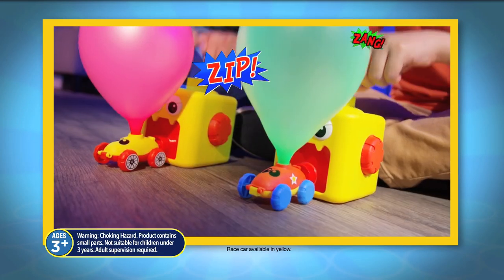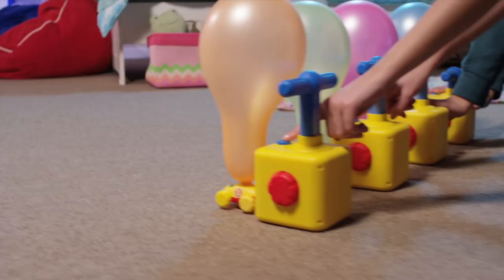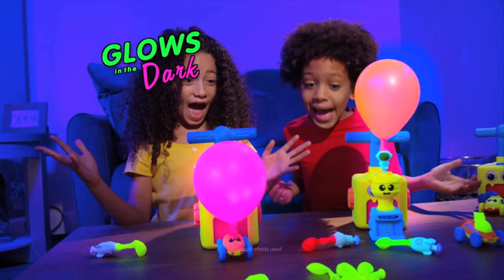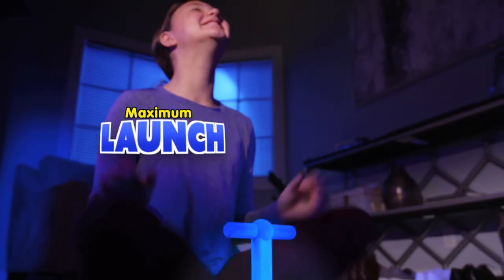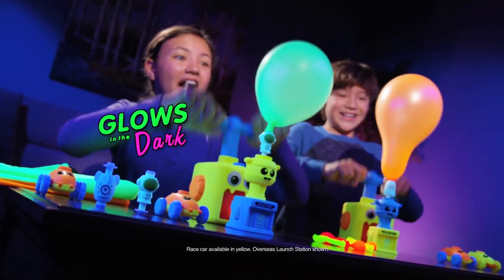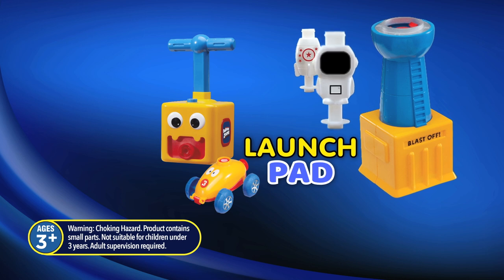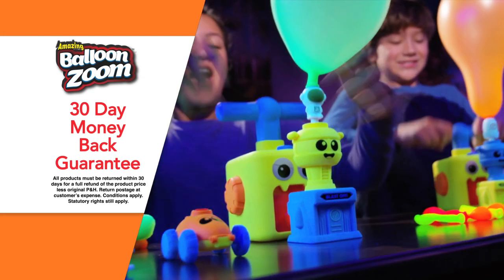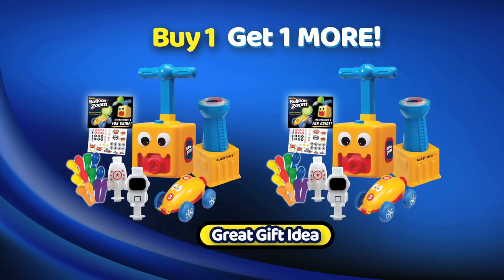Ballloon Zoom - As Seen On TV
Amazing Balloon Powered Flying & Racing Set!

Features
- Balloon powered flying and racing set that glows in the dark
- Race, fly and glow for an incredible show
- Provides hours of smiles and laughter and encourages hands-on play
- Sparks imagination & creativity
- Simple to set up and easy to use  - set the car, attach the balloon, pump it up and launch!
- Or attach the launch pad and send the astronaut or rocket ship off on a space adventure
-The balloon’s escaping air sends the car racing and launches the astronaut and rocket ship
- The easy connect system ensures an airtight seal for maximum launch every time
- The neon colours glow brightly in the dark
- Create the ultimate balloon powered speedway, enjoy a rocket launch outdoors or play glow in the dark games for hours of fun
- Hand powered – no batteries or chargers required
- Suitable for Ages 3+*
- Buy 1 Set, Get 1 More!

*Warning: Choking Hazard. Product contains small parts. Not suitable for children under 3 years. Adult supervision required.